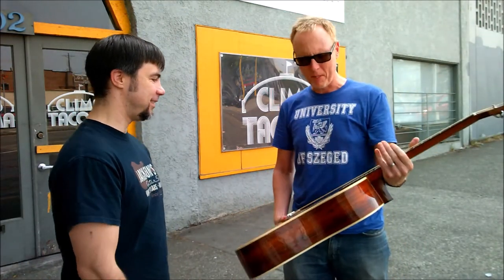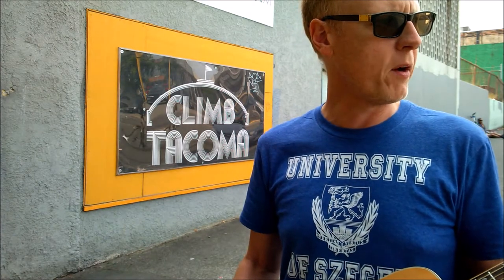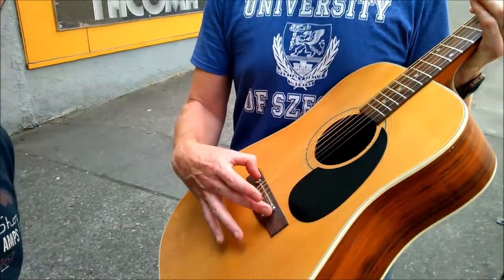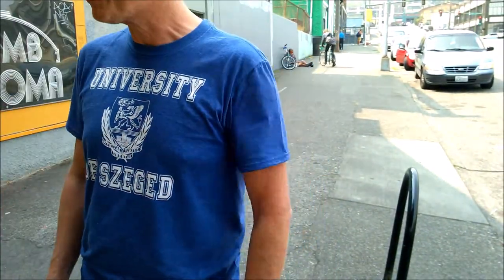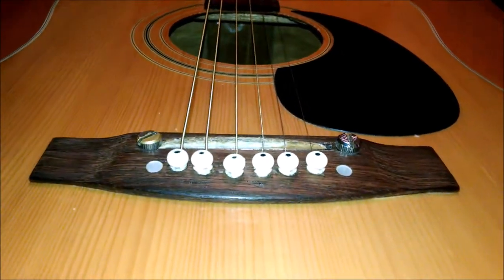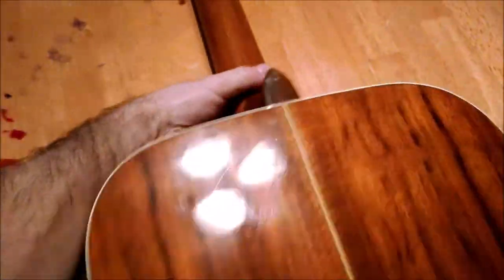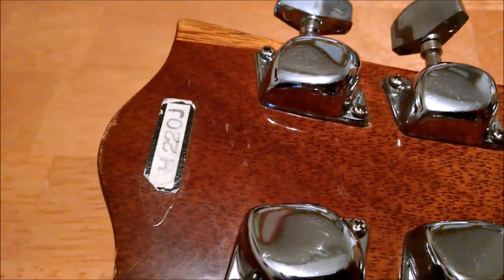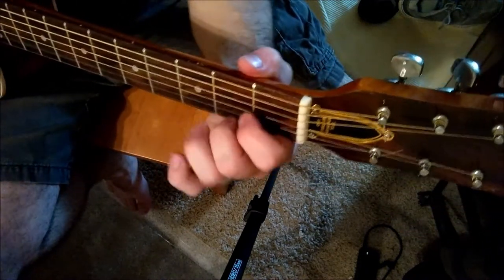Japanese made HEATER acoustic guitar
I bought a guitar from Grit City Patrick on the noisy streets of Tacoma!